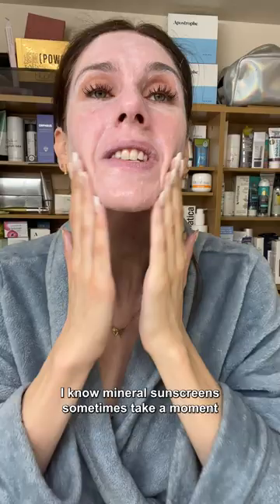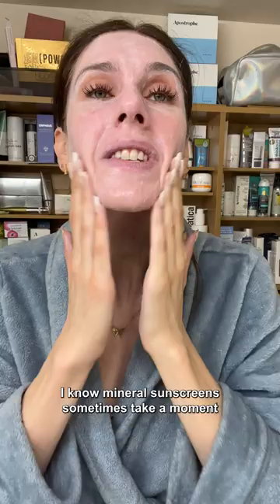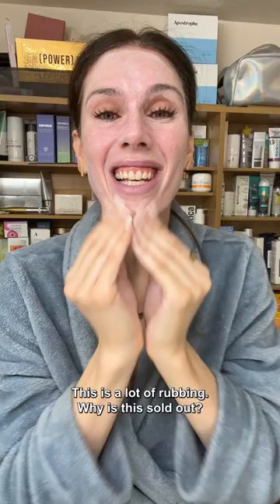Is Australian Sunscreen Really Better? Medik8 physical SPF 50 first impression | Esthetician Opinion